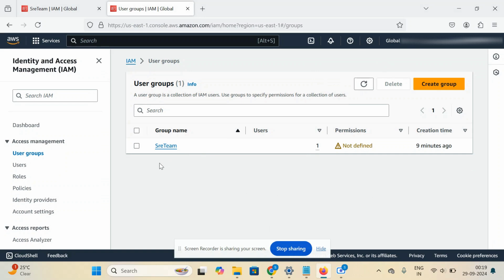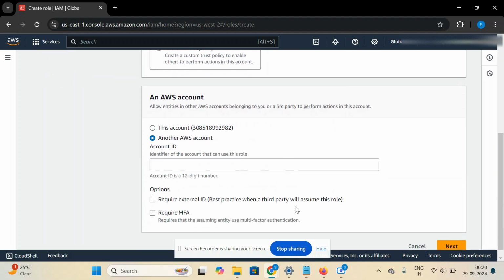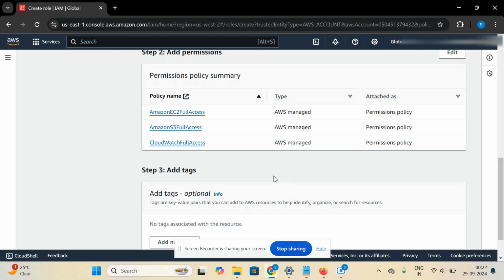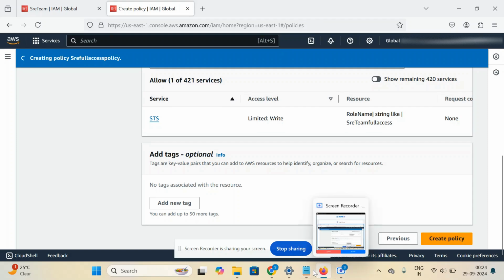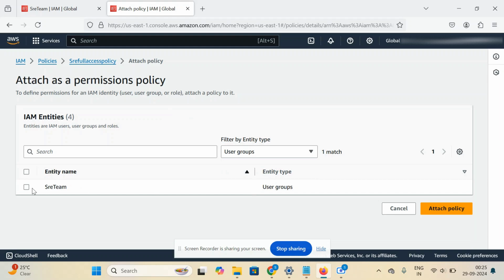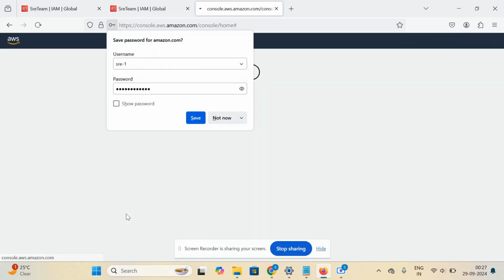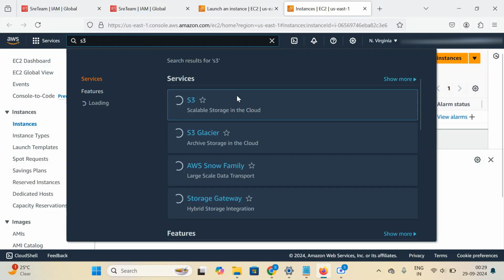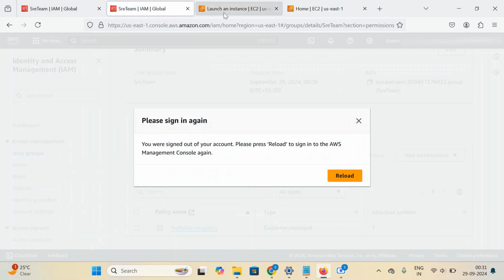how to implement aws cross account login